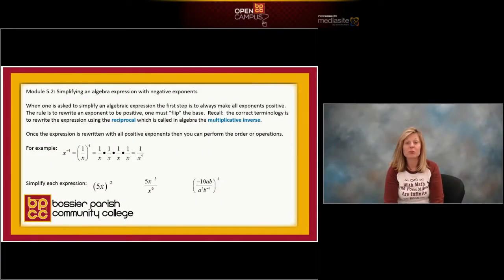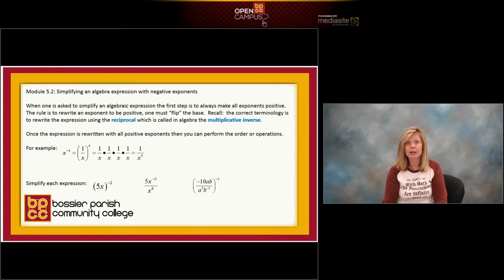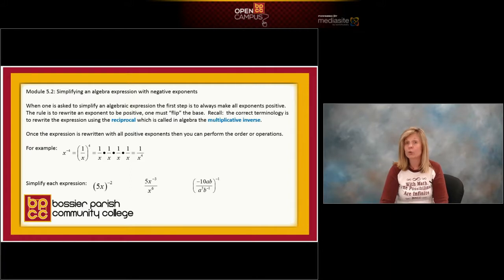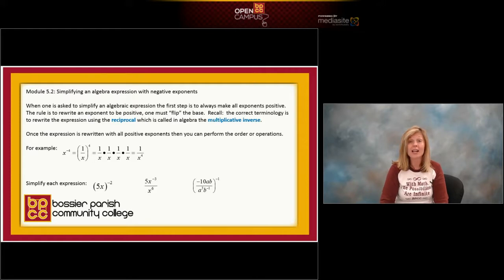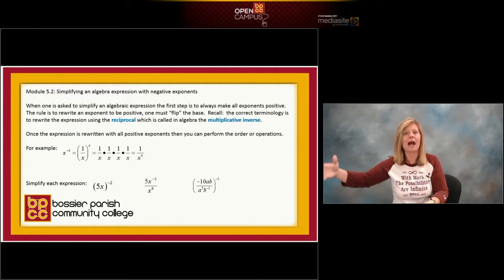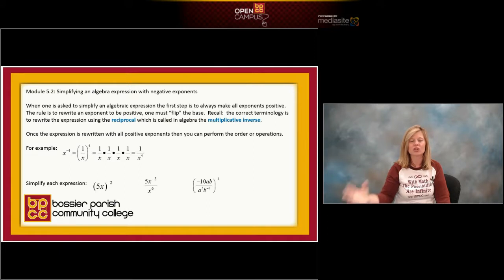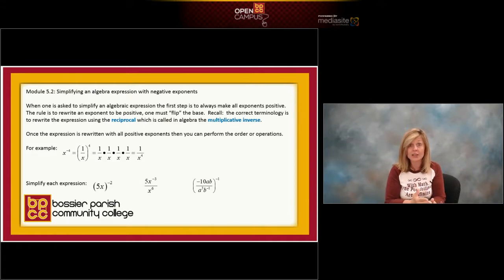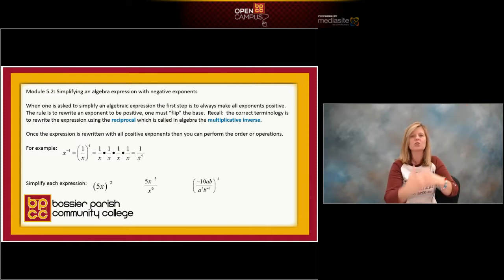5 2A Simplify an Algebra Expression with Negative Exponents